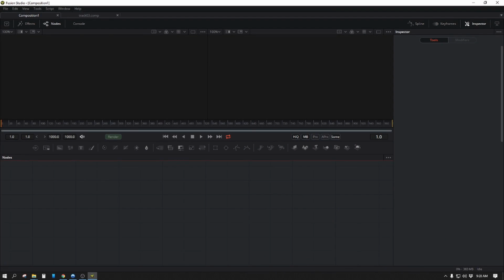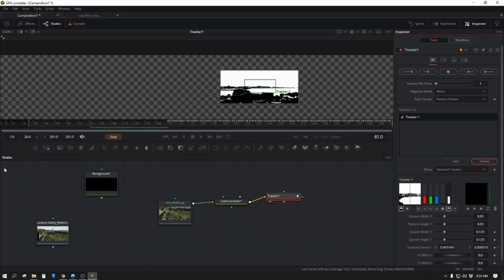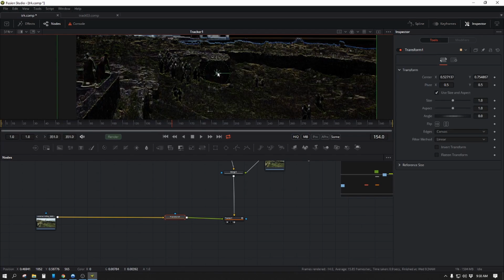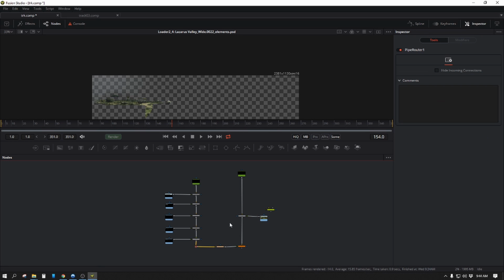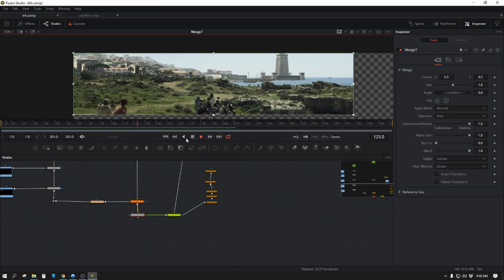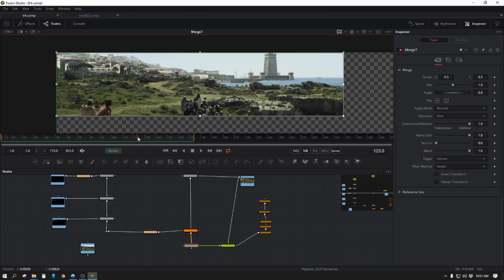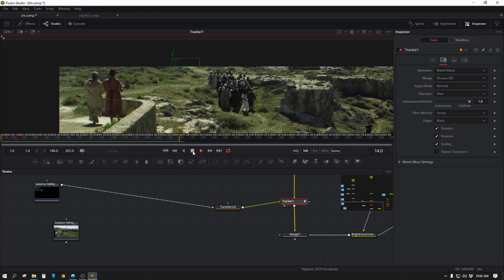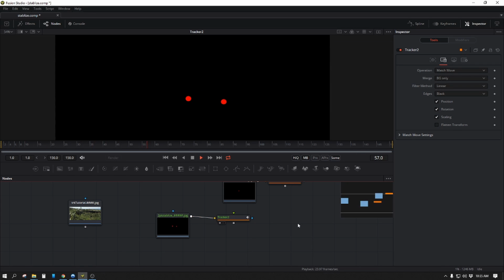AeToFusion tracking (Long)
So this is another long video, but worth it. Showing how to do a basic track, some more composite work and more roto. Also going over how to stabilize with both 1 and 2 point tracks.